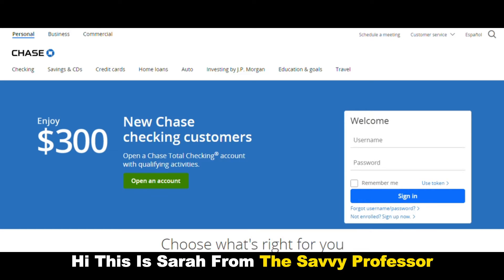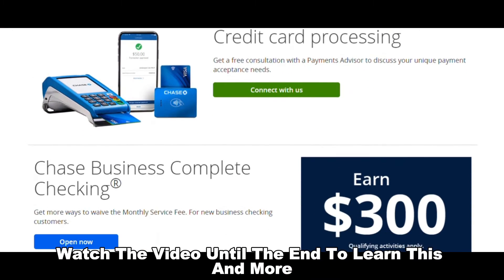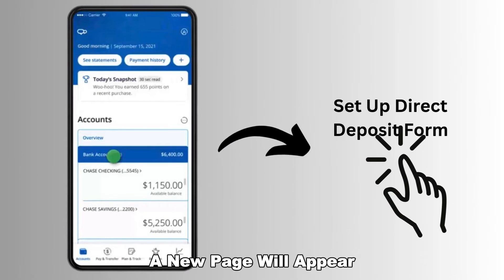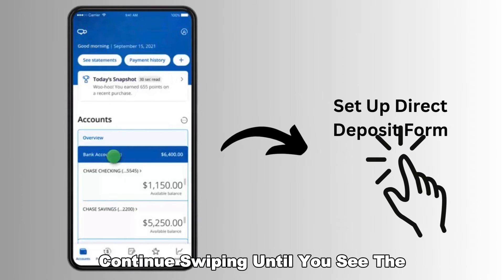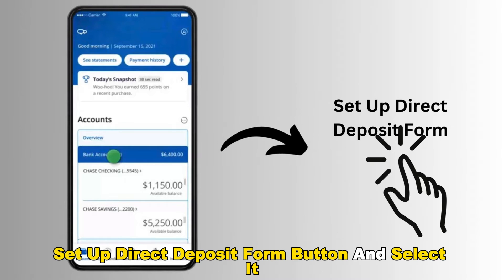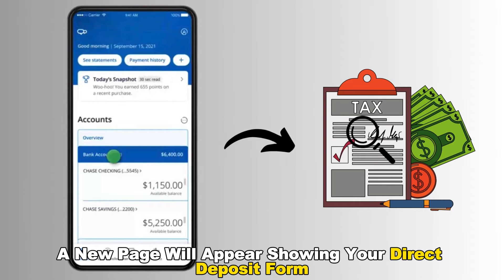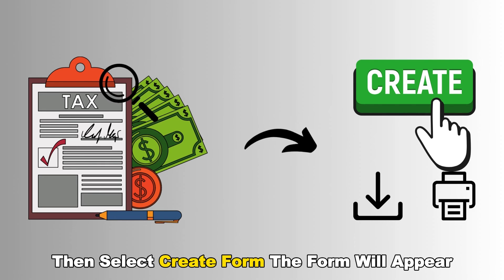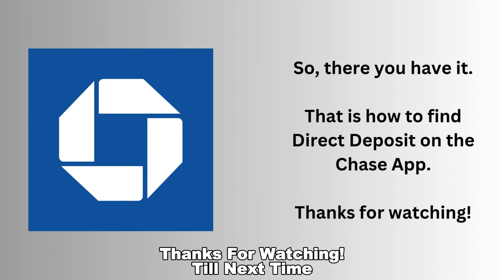How To Find Direct Deposit On The Chase App (How To Check Direct Deposit On Chase App)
How To Find Direct Deposit On The Chase App (How To Check Direct Deposit On Chase App). In this video tutorial I will show you how to find direct deposit on the Chase app.

Here is how to do this:
• Launch the app and access your account.
• You will see all your Chase accounts on display. Select the one whose deposit form you want to find.
• A new page will appear. Scroll upwards to see the rest of the page.
• Continue swiping until you see the Set Up Direct Deposit Form button and select it.
• Upon doing that, a new page will appear, showing your direct deposit form. Swipe up to see the form in its entirety.
• Check the details on the form that the app has pre-filled for you. If you would like to make some changes to it, then proceed to update whatever details you want. But if you are satisfied with the form as it is, then select Create Form. The form will appear again for you to download or print it.